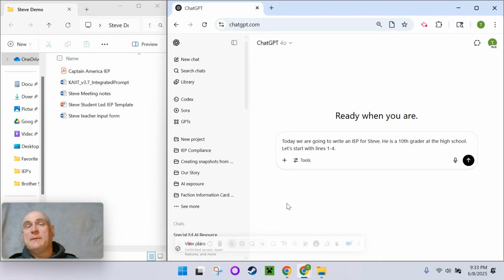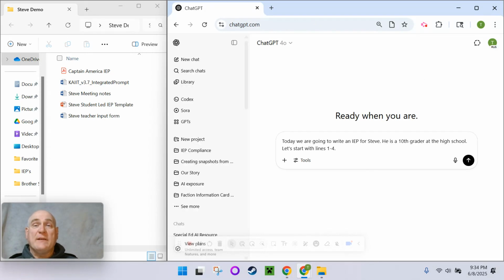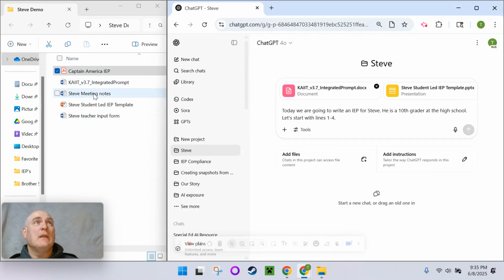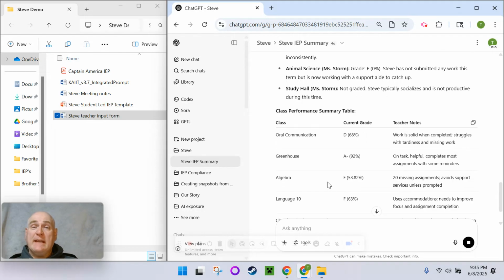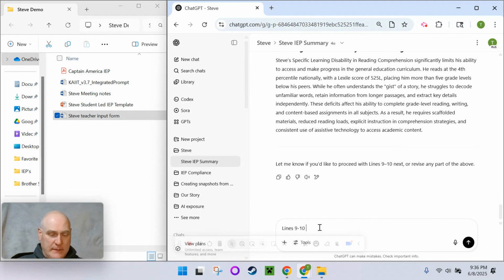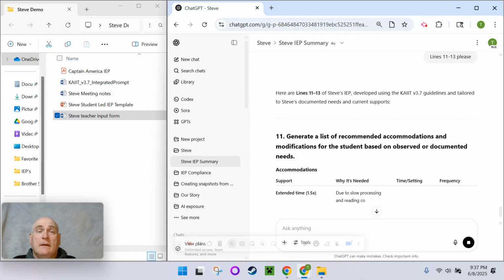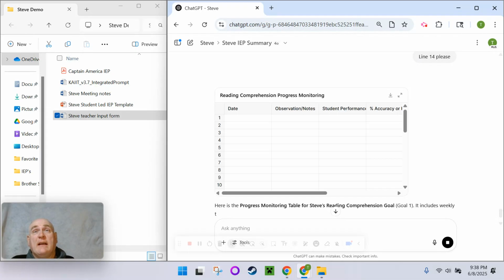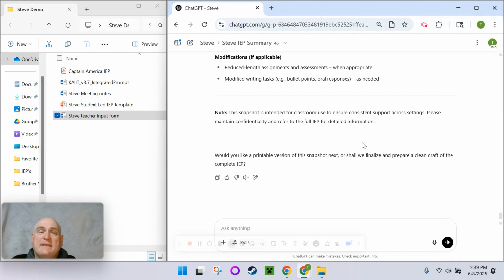KAIIT v3 7 updated video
This is an update video of the KAIIT 3.7 IEP writing tool.